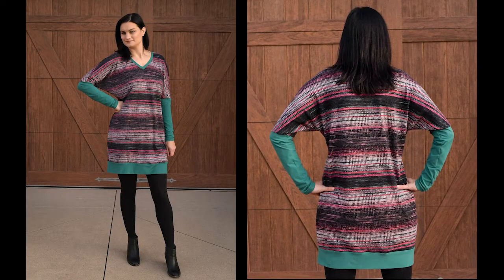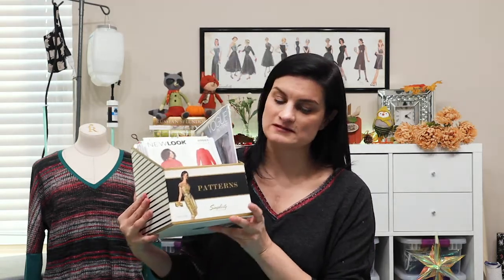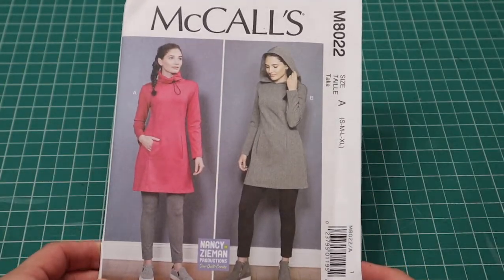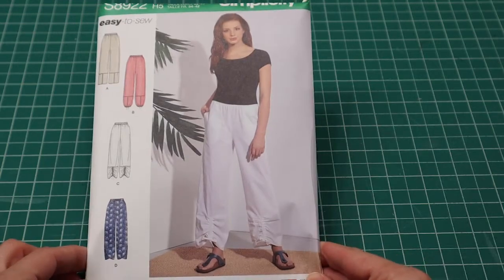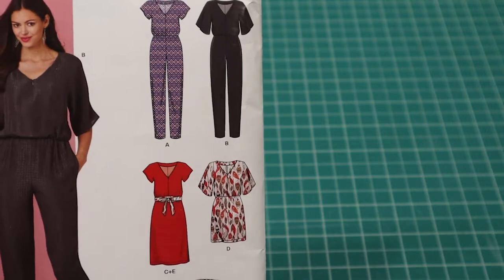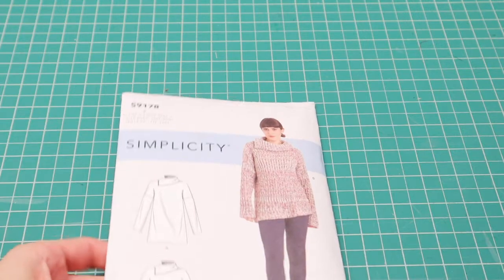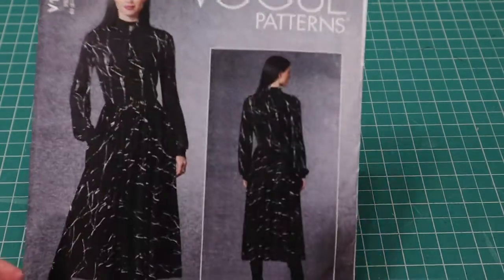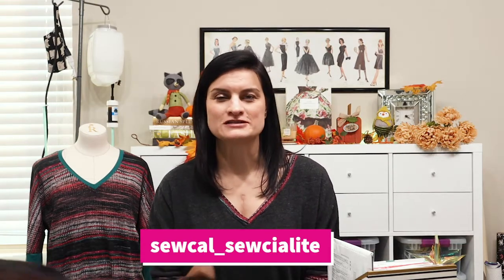SINCLAIR SOHO TUNIC & A PATTERN HAUL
My Sinclair Soho Tunic makes and a pattern haul.